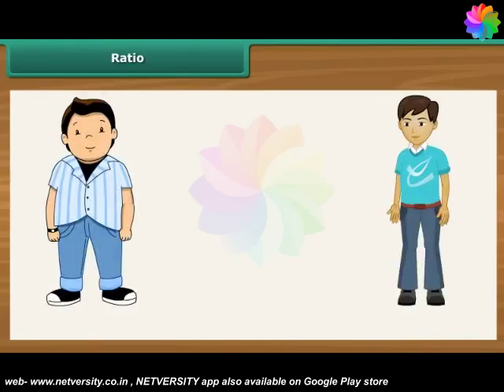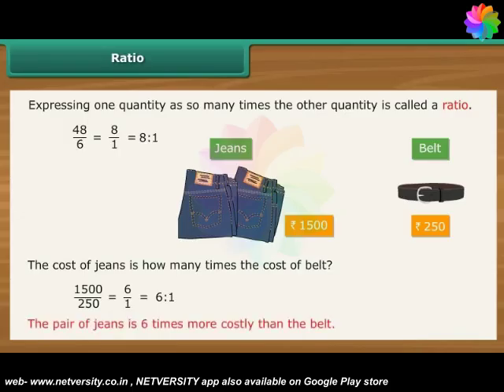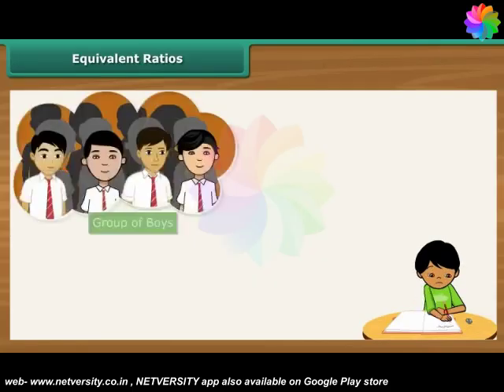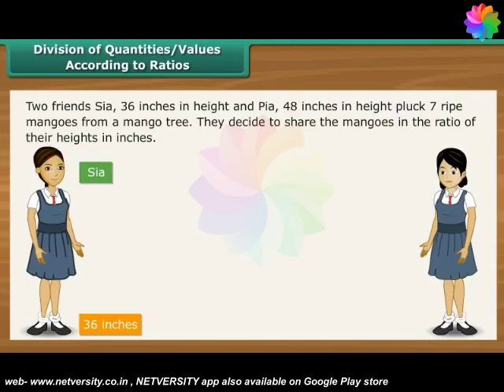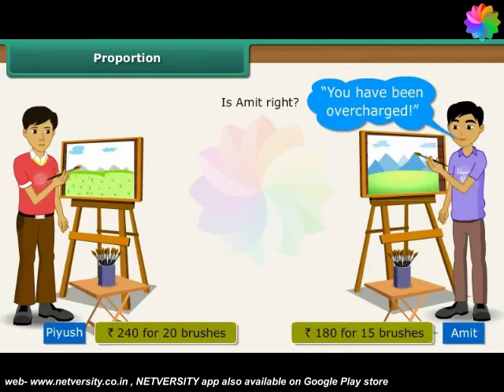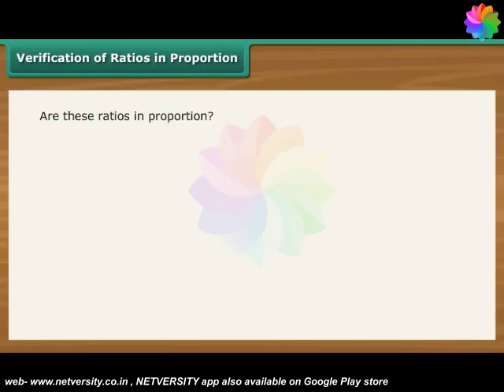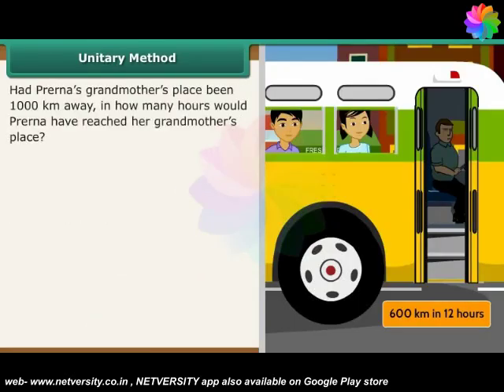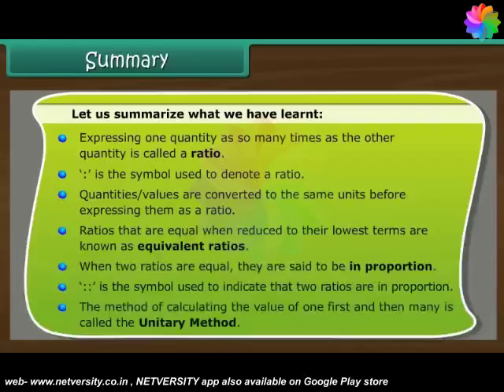Class 6th English Medium Maths Ratio and Proportions